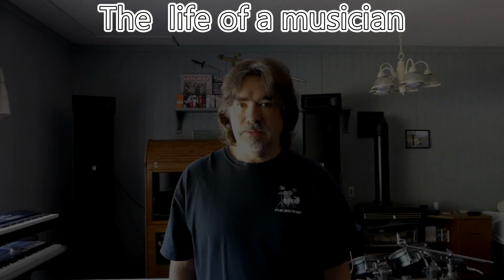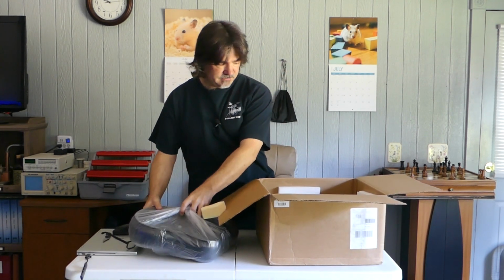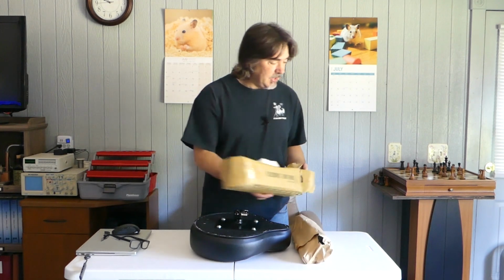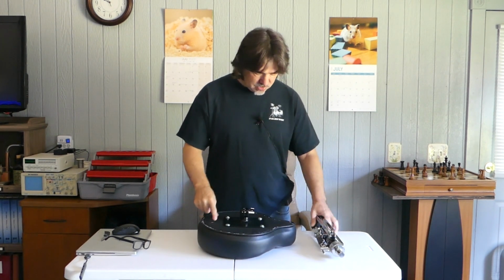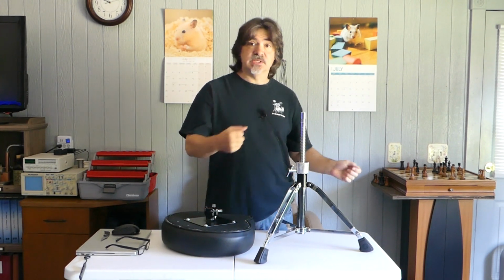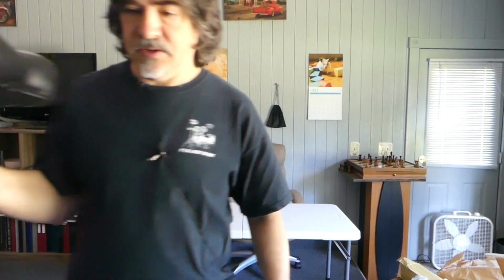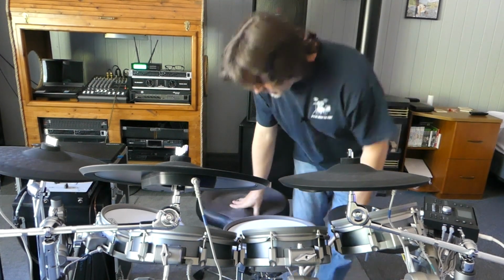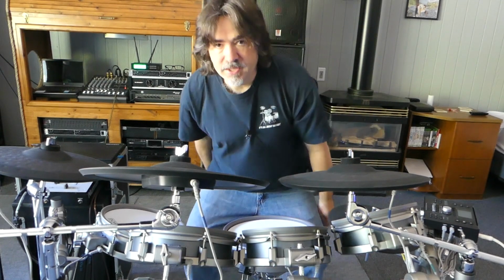Roc-N-Soc drum seat review, good or bad?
Roc-N-Soc drum seat unboxing and review @Thelifeofamusician